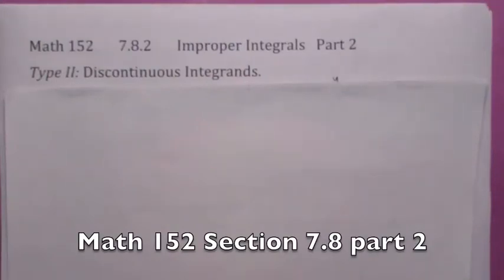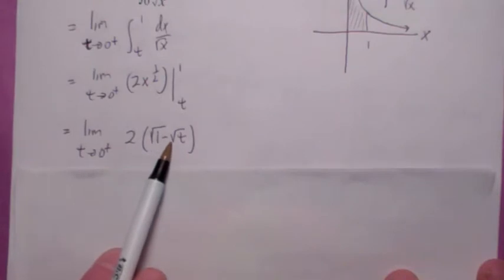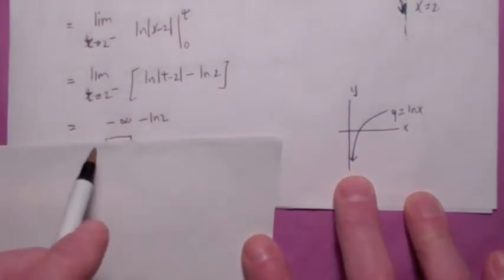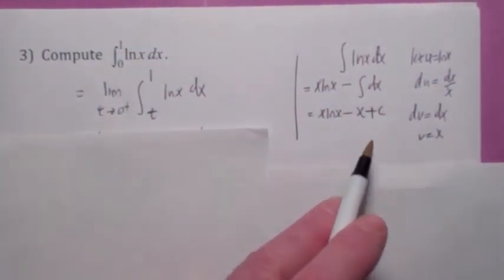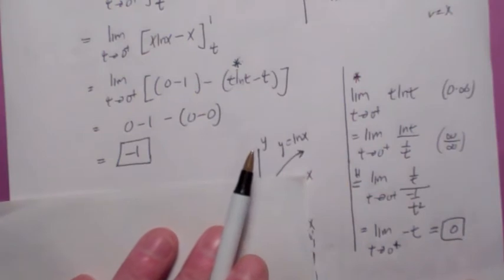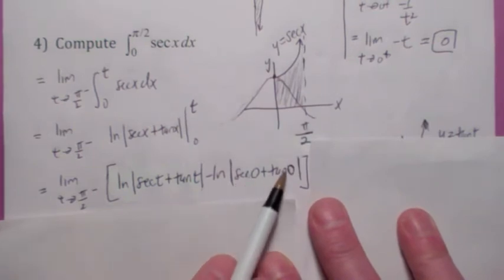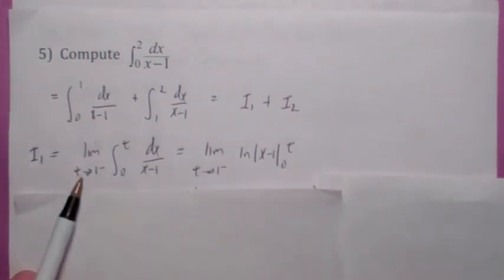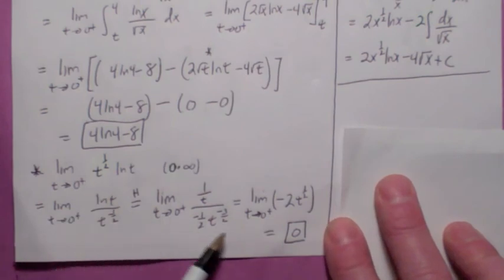152 7-8-2 Improper Integrals Part 2